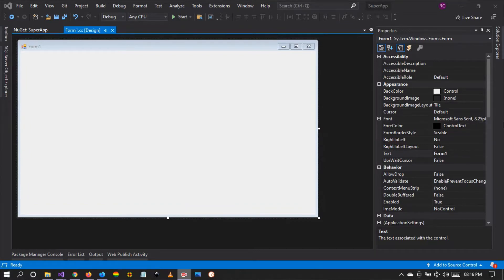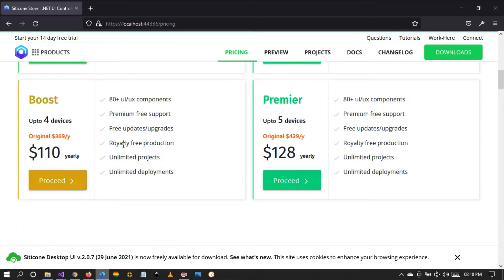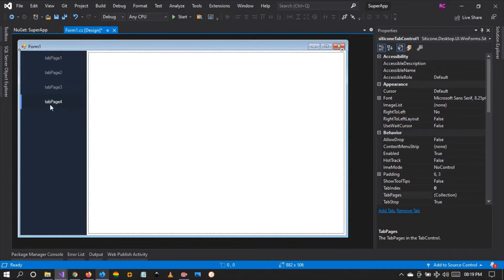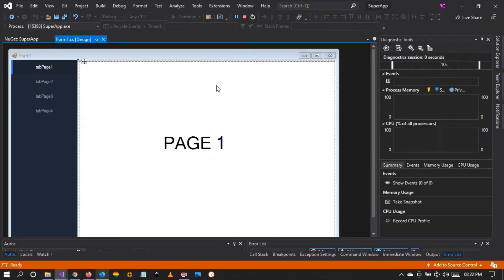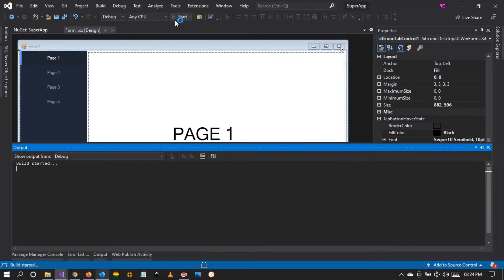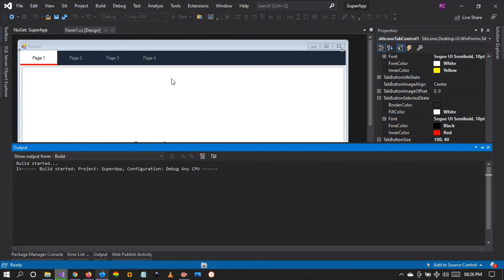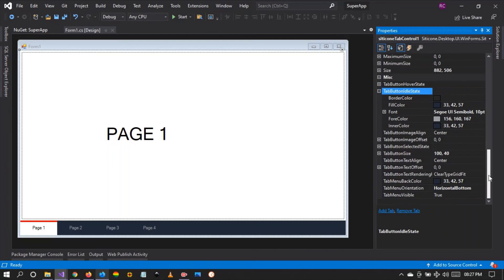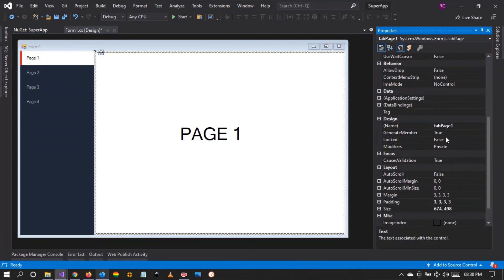C# Tab Control Advanced - Winforms and Visual Studio IDE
Watch this tutorial to learn to use an advanced Tab Control in C# programming language using Visual Studio and Winforms.